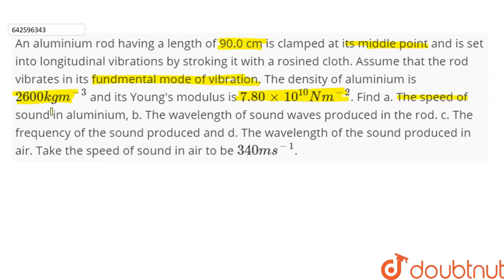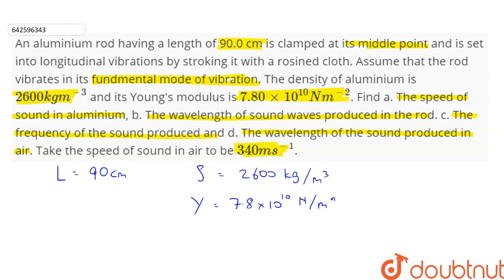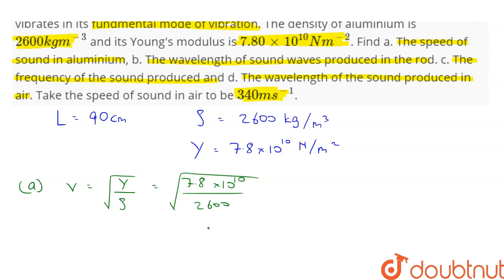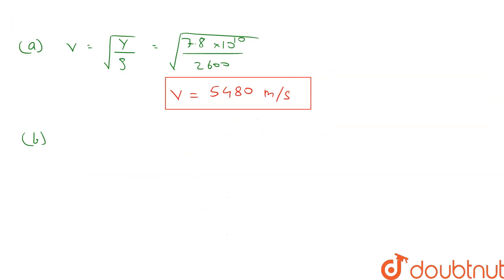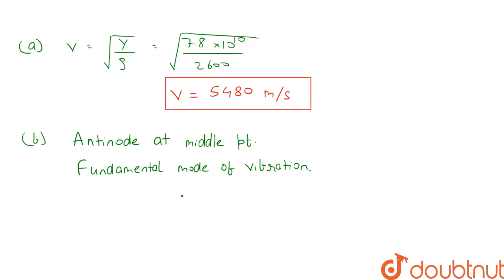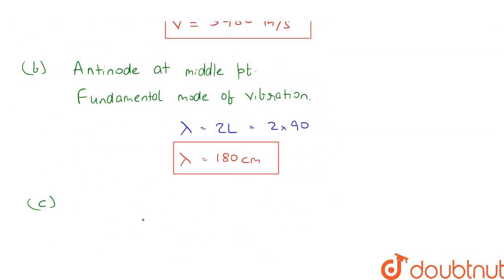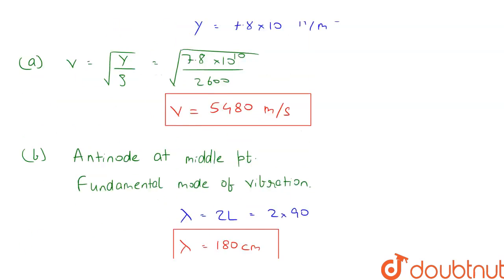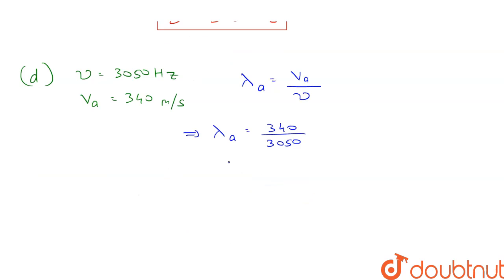An aluminium rod having a length of 90.0 cm is clamped at its middle point and is set into longi...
An aluminium rod having a length of 90.0 cm is clamped at its middle point and is set into longitudinal vibrations by stroking it with a rosined cloth. Assume that the rod vibrates in its fundmental mode of vibration. The density of aluminium is 2600 kgm^-3 and its Young\'s modulus is 7.80xx10^10 Nm^-2. Find a. The speed of sound in aluminium, b. The wavelength of sound waves produced in the rod. c. The frequency of the sound produced and d. The wavelength of the sound produced in air. Take the speed of sound in air to be 340 ms^-1.
Class: 11
Subject: PHYSICS
Chapter: SOUND WAVES
Board:IIT JEE

👉 Have Any Query? Ask Us.